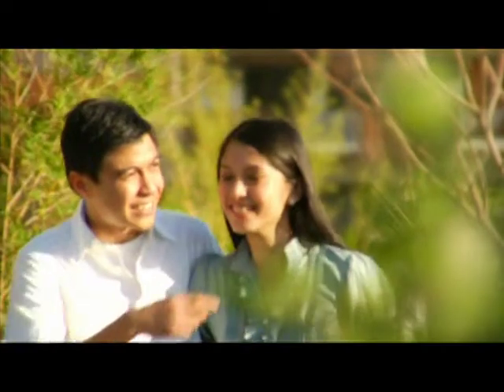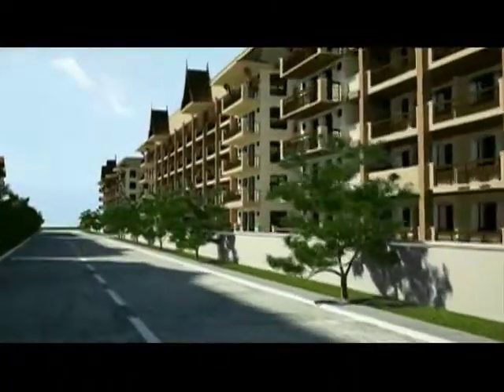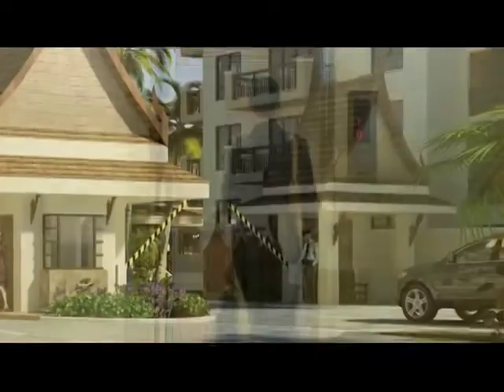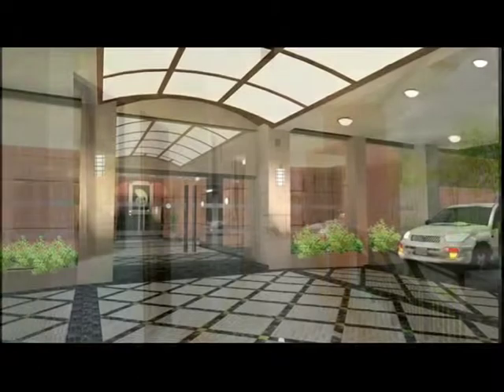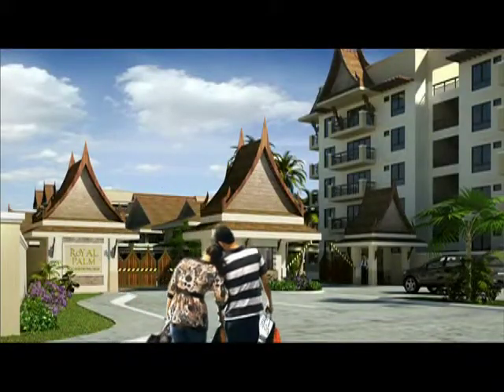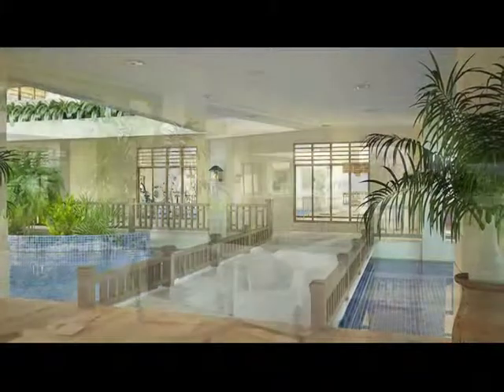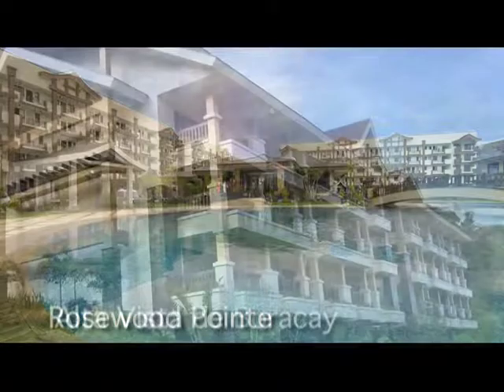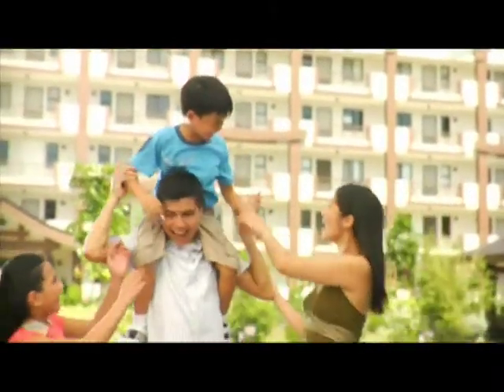📞 sms•viber ROYAL PALM RESIDENCES DMCI HOMES